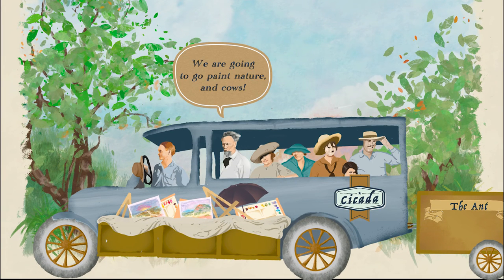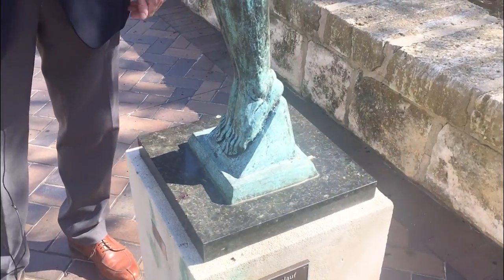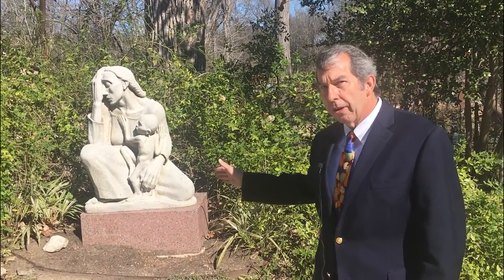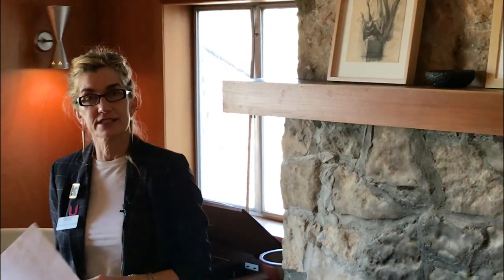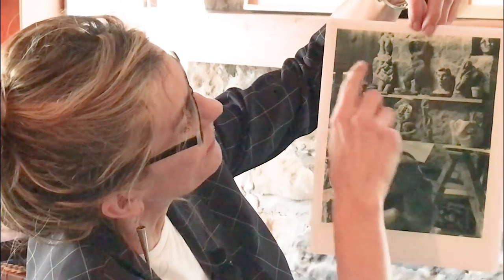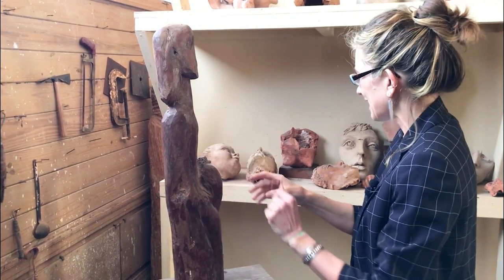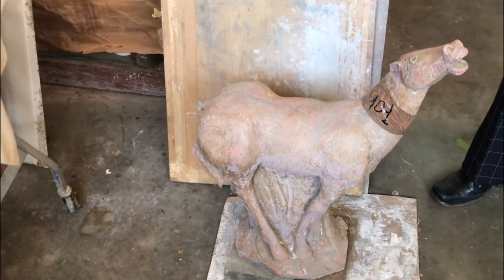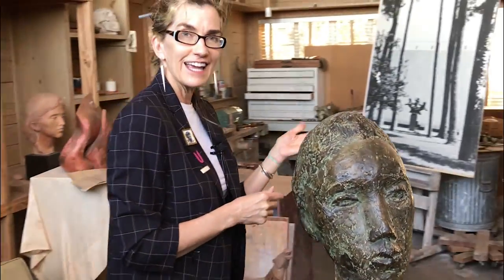Texas Curatorial Wander Series by CASETA: Private Studio Tour of Sculptor Charles Umlauf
CASETA (Center for the Advancement and Study of Early Texas Art) presents a private look inside the studio of sculptor Charles Umlauf (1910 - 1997) presented by Katie Robinson Edwards, Interim Director and Curator of the UMLAUF Sculpture Garden and Museum in Austin, Texas.

This is the second program in The Great Texas Curatorial Wander Series, created especially for CASETA members, which gives glimpses into the vaults of museums across Texas.
We believe you will find these short programs to be insightful and entertaining!